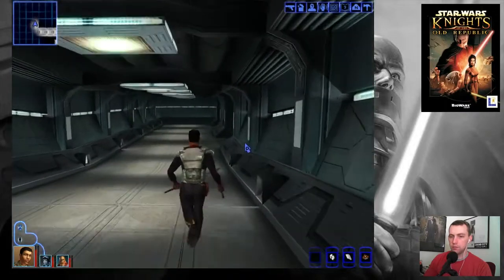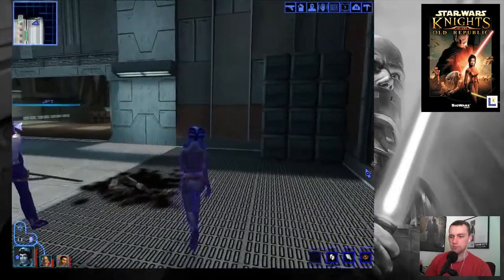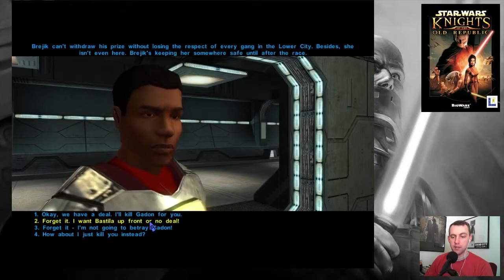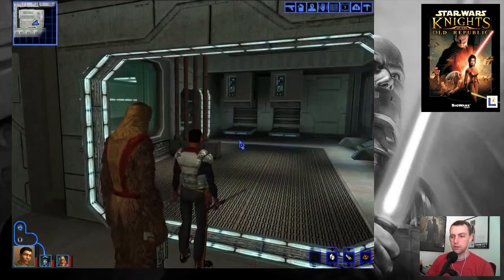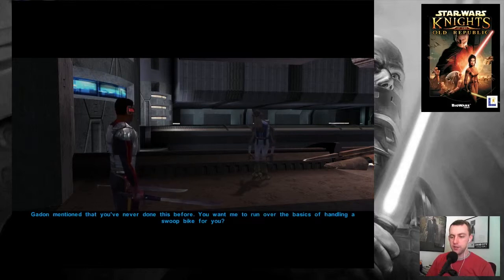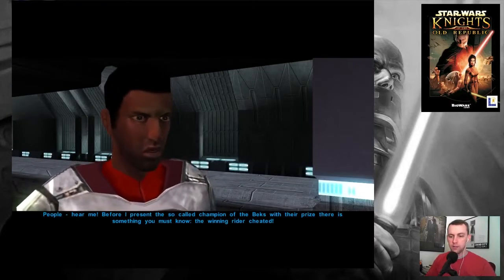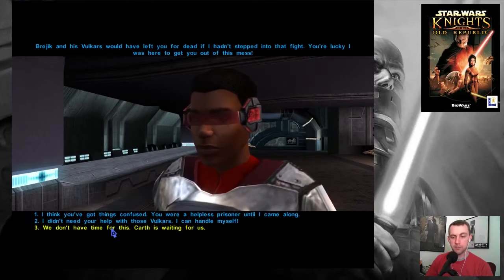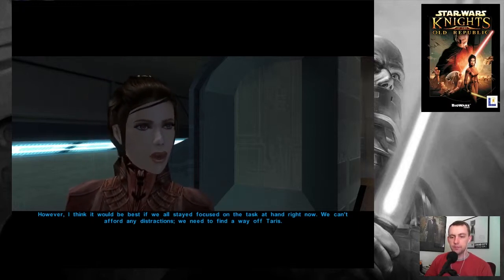JPT Plays Knights of the Old Republic - Ep13 - Swoop Race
JPT revisits games of his past. Let's play Lucasarts and Bioware's RPG from 2003.

Star Wars: Knights of the Old Republic (KotOR) is a roleplaying game made originally for the Microsoft Xbox and later released for the PC.